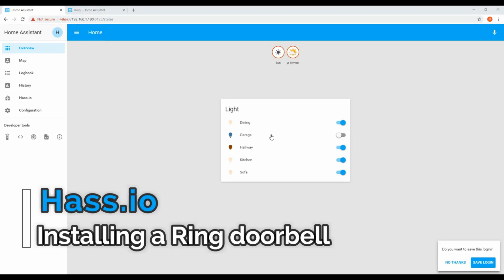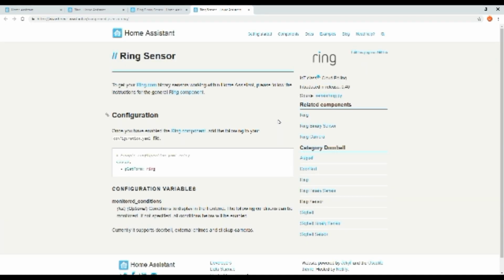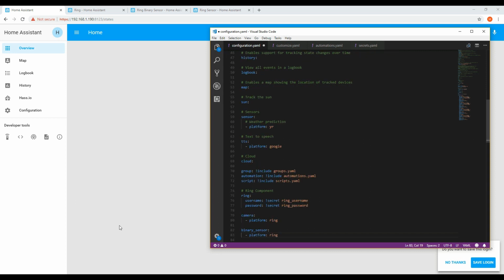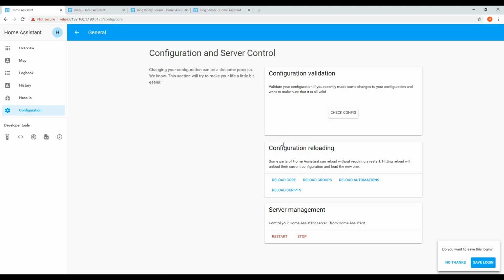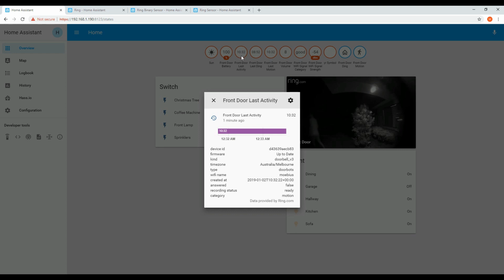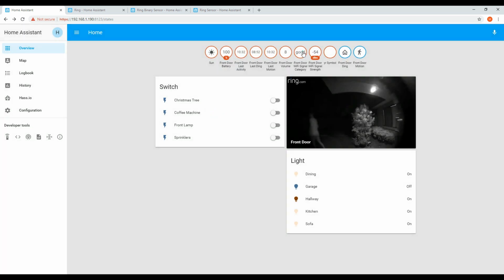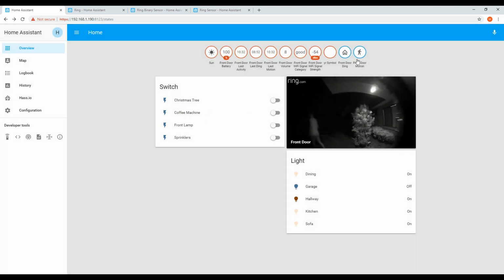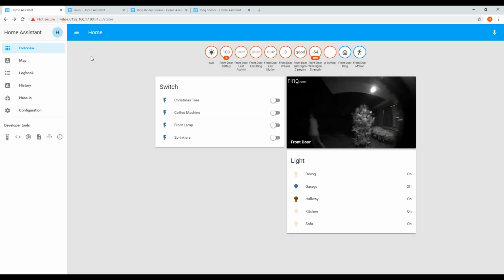Home Assistant: Installing a Ring Doorbell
The Ring doorbell system is compatible with Home Assistant. The following guide will take you through the steps to install the Ring Doorbell component and sensors to allow you to use the Doorbell for automations.